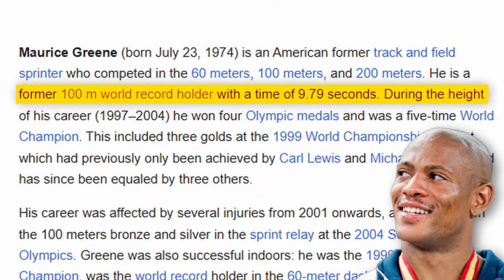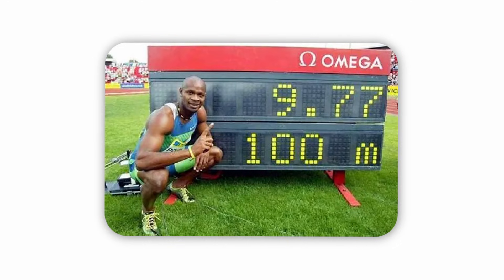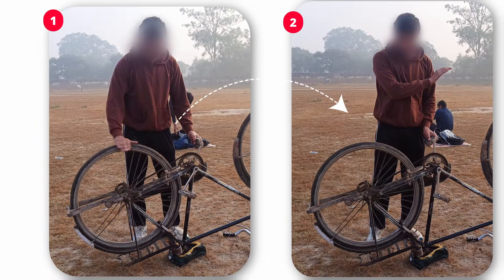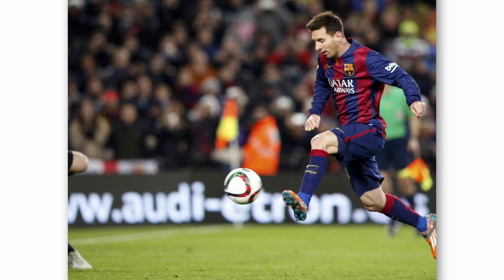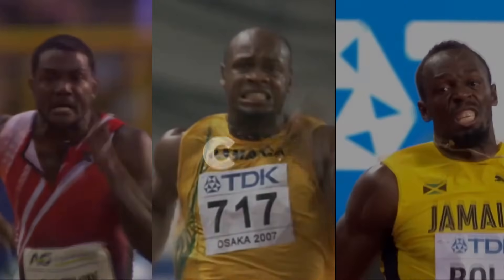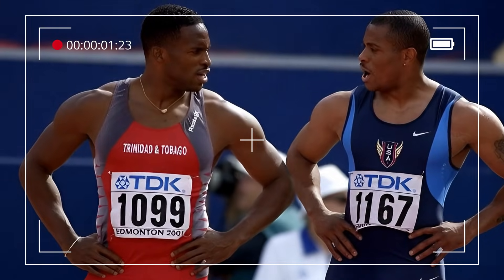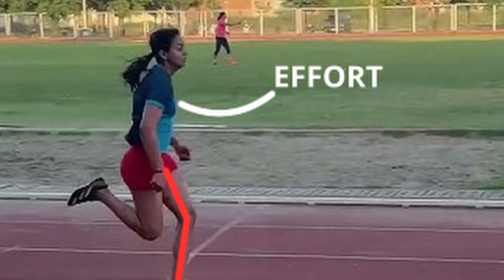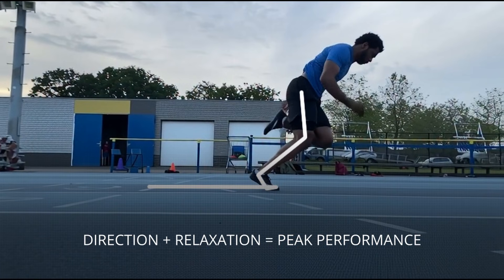90% Effort Rule: Why Relaxed Speed Beats 100% Force in Sprinting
Most athletes believe giving 100% effort is the key to success — but elite performers think differently.
In this video, I break down the 90% effort rule explained by Maurice Greene, Bud Winter, and demonstrated by Usain Bolt’s world-record sprint.

You’ll understand how relaxation, force direction, nervous system efficiency, and ground contact time actually create speed — not tension.
This concept applies to sprinters, footballers, cricketers, and all explosive athletes.

Watch till the end to understand why relaxed speed = real speed, how over-effort becomes a brake, and how you can apply this principle safely in training across different phases.

Chapters
00:00 – No Limits Mindset for Athletes
00:18 – Maurice Greene & Bud Winter’s 90% Principle
00:32 – Usain Bolt’s Relaxed Upper Body Explained
00:52 – Can Normal Athletes Use This Rule?
01:06 – Off-Season vs Speed Season Application
01:18 – 100% vs 90% Effort Wheel Example
01:34 – Science: Force vs Tension
01:53 – Fast Twitch Activation & Relaxation
02:03 – Reciprocal Inhibition Explained
02:18 – Ground Contact Time & True Force
02:36 – Why 100% Effort Causes Braking
02:56 – Injury Risk & CNS Overload
03:20 – Direction of Force & Performance Growth
03:40 – Technique Analysis & Micro Adjustments
04:02 – Maurice Greene’s Real Formula
04:18 – Final Rule: Relaxation + Direction

Benefits
Faster acceleration with less injury risk
Better force transfer into forward motion
Improved nervous system efficiency
Long-term performance growth

Drawbacks
Misunderstanding 90% as “running slow”
No improvement without technique direction
Requires patience and correct application

If this concept gave you clarity, comment your sport/event and your location.
Let me know what kind of athlete you are — sprinter, footballer, or cricketer — so I can break this down further for you.